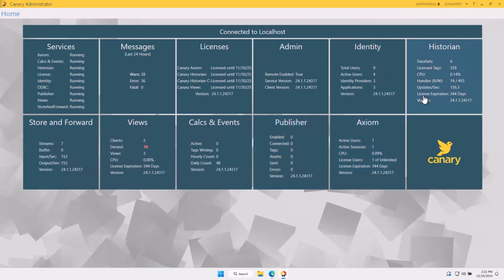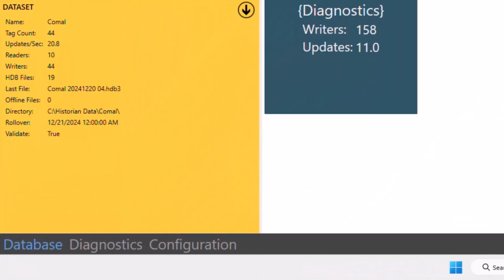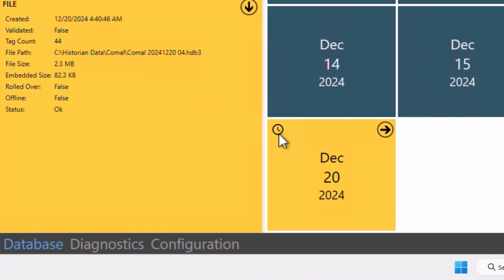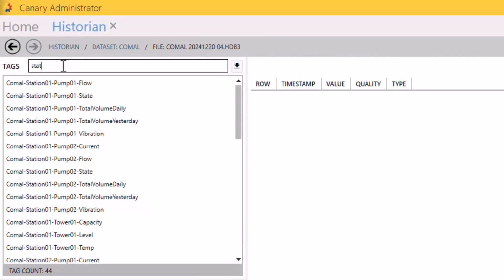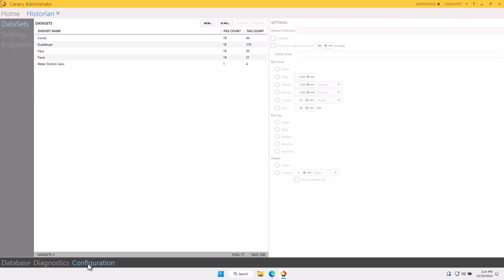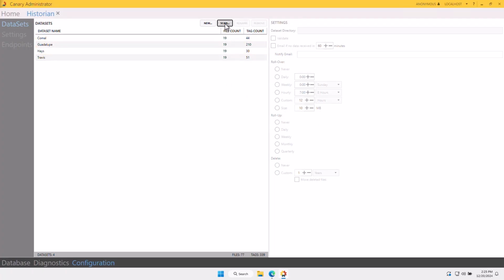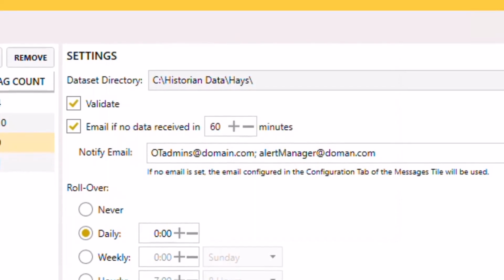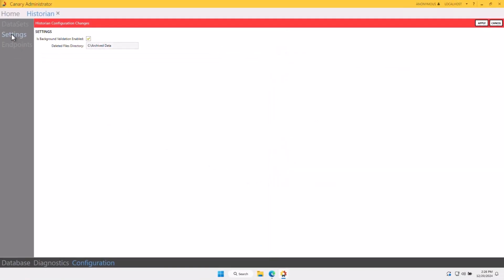Historian Tile - Canary Admin 6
In this video, we explore the Historian Tile in Canary, which provides access to the proprietary NoSQL time-series database at the core of the Canary system. You’ll learn how to:
    - View and manage DataSets and individual HDB3 files
    - Monitor active tag readers/writers and updates per second
    - Understand file rollover behavior and performance recommendations
    - Search and inspect tag-level data, including timestamp, value, and quality (TVQ)
    - Configure settings like data validation, rollover, rollup, and email alerts
    - Safely remove, rename, or migrate data sets across machines

📌 Recommended limit: 25,000 tags per DataSet